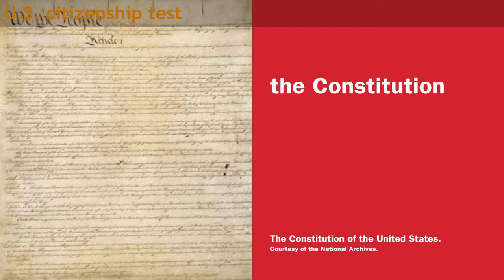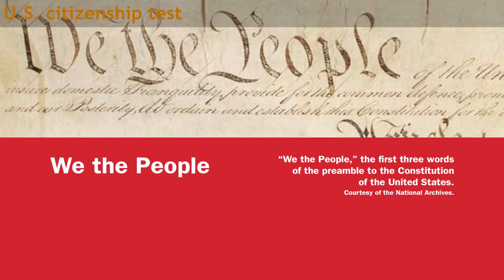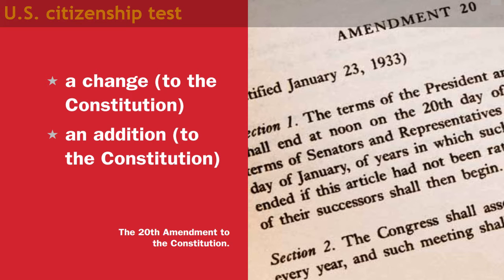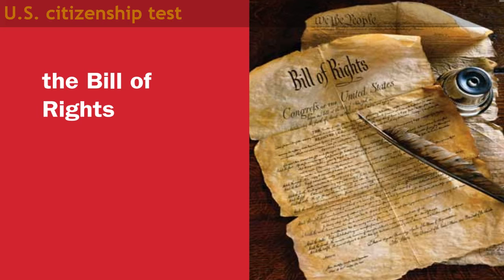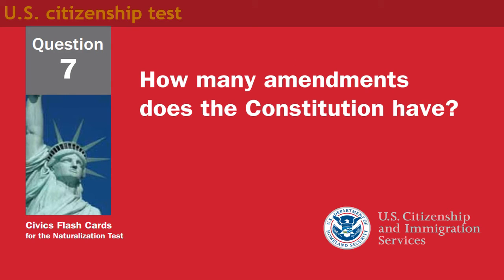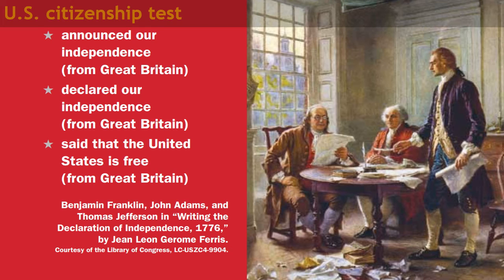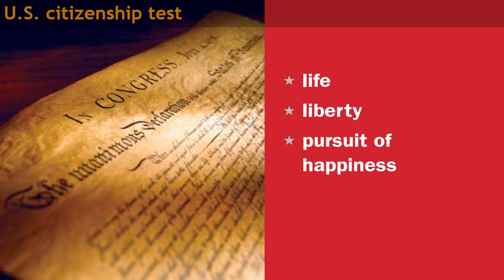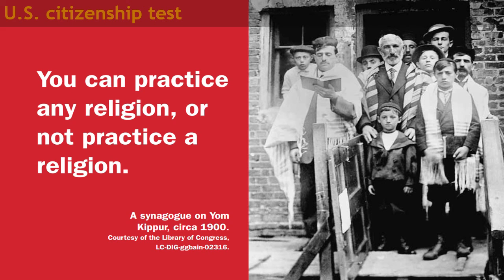US Citizenship Naturalization Test 1 (1 to 10 questions)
US Citizenship Naturalization Test 1 - Take a FREE 10 question (1 to 10 of 100 questions) US citizenship practice test online. See the answers to the questions that apply to your state.